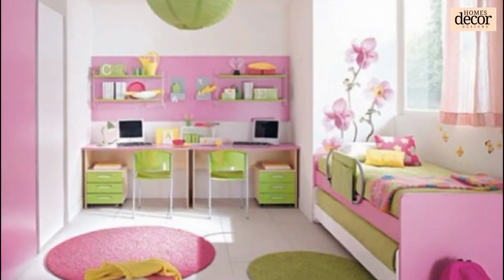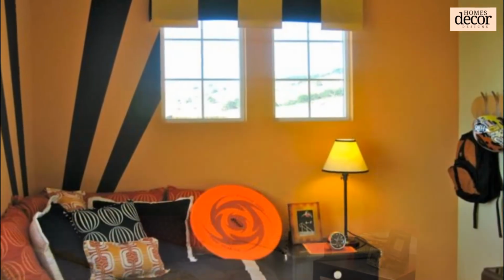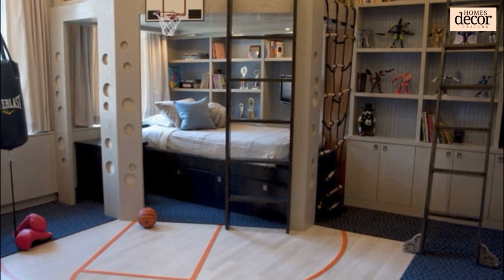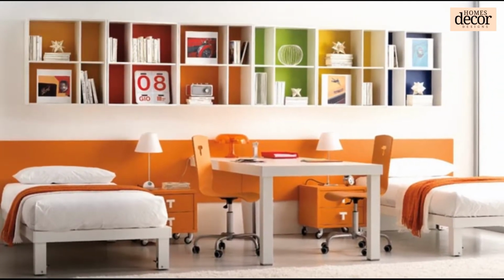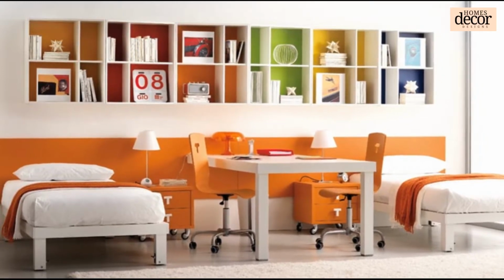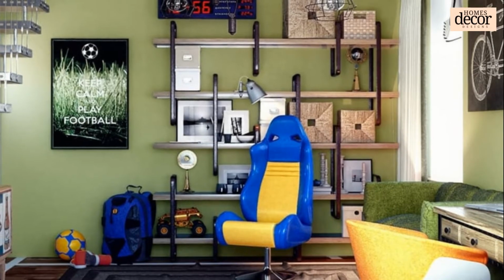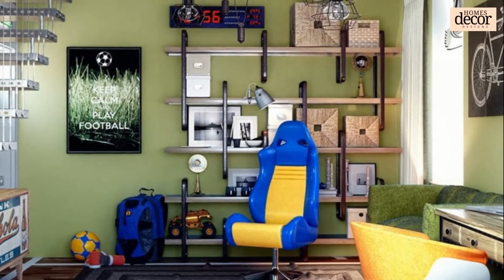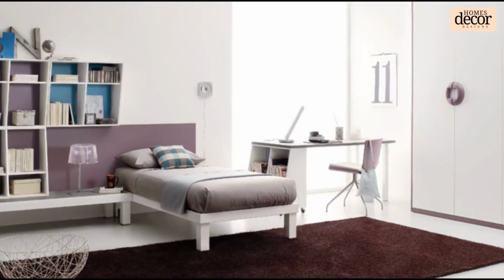LOVELY! 100+ TEEN BEDROOM INTERIOR DESIGNS | TIPS FOR SUCCESSFUL TEEN BEDROOM MAKEOVER DECOR IDEAS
In this video, we have shown 100 collection of lovely teen bedroom interior designs and tips for successful teen bedroom decor ideas. Teen bedroom design can be challenging but can also have it's rewards. Whether you have a girl or boy, teenagers are busy exploring their own way in the world. They are trying out different things and figuring out what works for them and what doesn't. They are also asserting their independence. What better way for them to do that than to take part in designing the room that they'll be spending a lot of time in as they complete their school years and prepare for what is ahead. So, enjoy the video and hope you like it and get great inspiration from it. Thank you.